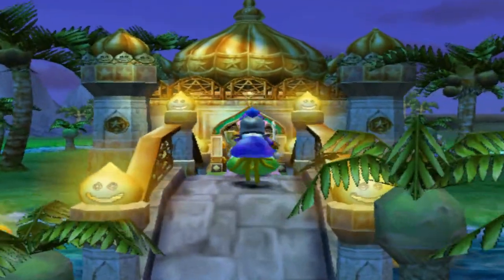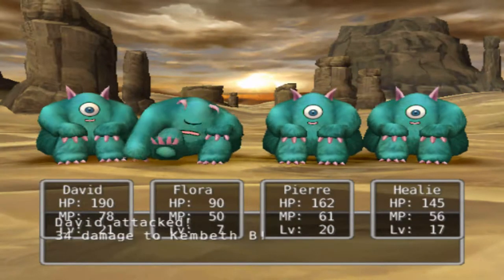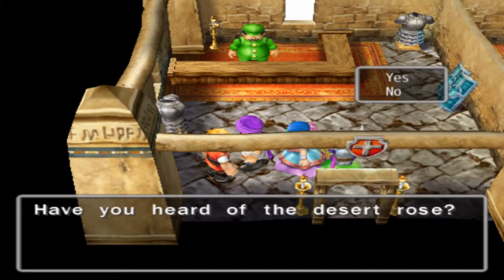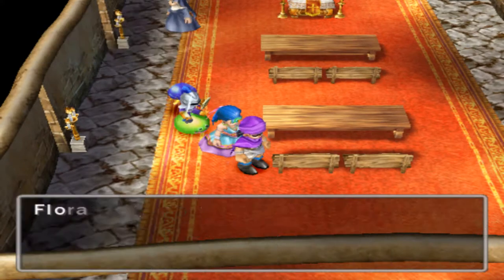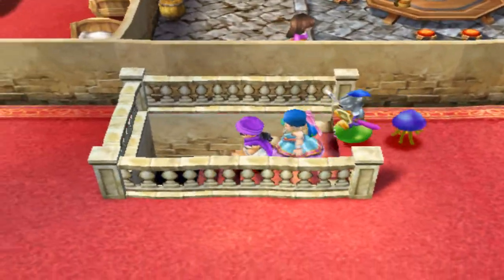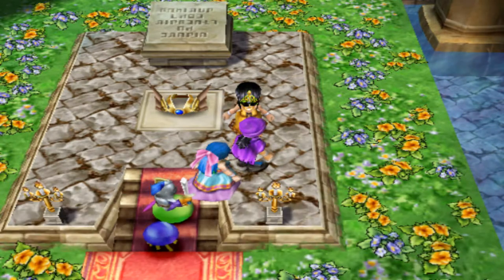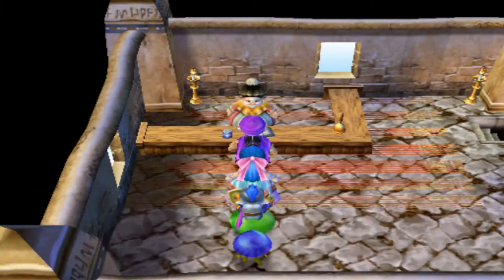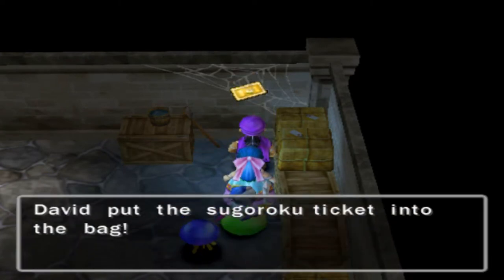Let's Play Dragon Quest 5: Part 27, (PS2) - I Wear My Sunglasses At Night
Twitter Instagram Today we go to the Kingdom of Telepador, try on the Legendary Helmet and show off our collections!